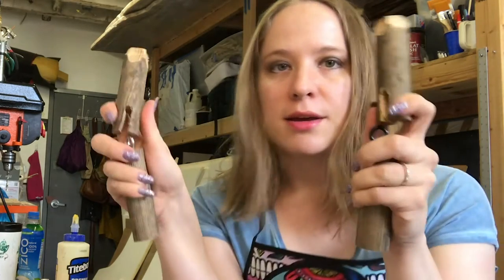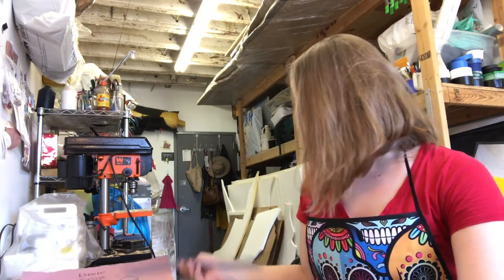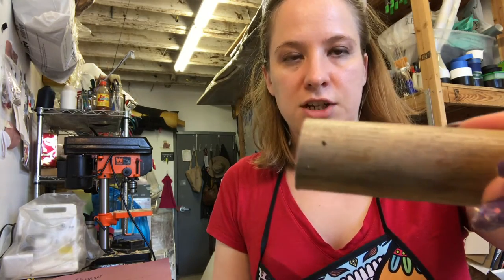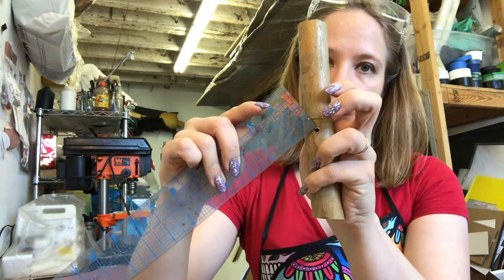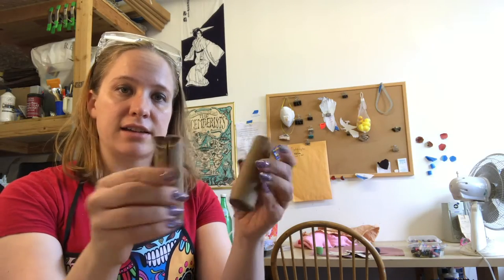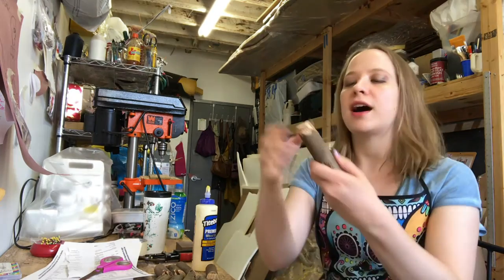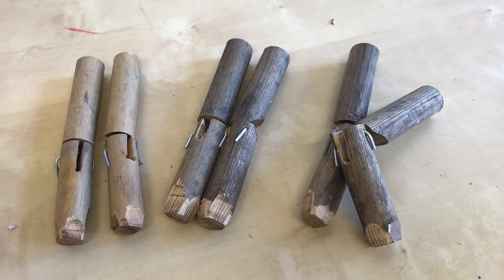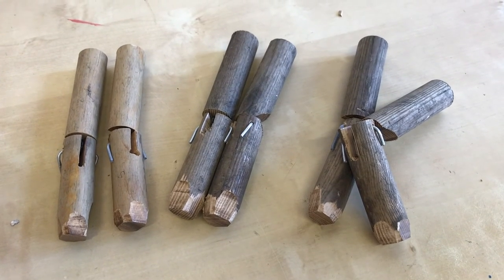MARIONETTE BUILDING 101: How to Make Marionette Legs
A Step by Step DIY Tutorial of how to make a marionette legs.

Send me a tip, I appreciate it!

I'd love to see your work!
Hashtag your projects on Instagram with puppetsbyarlee

Tools used:

Ban saw
WEN 3962 Two-Speed Band Saw

Drill Press

Drill Bits

Small table vice

Bendable phone tripod

Safety:

Safety glasses

Ear Protection